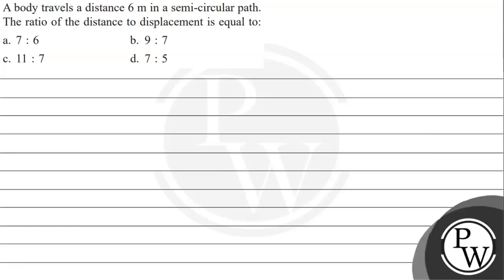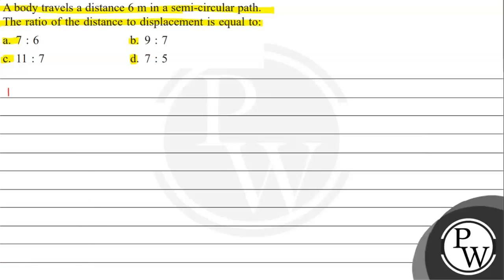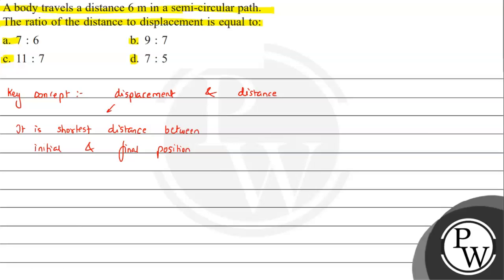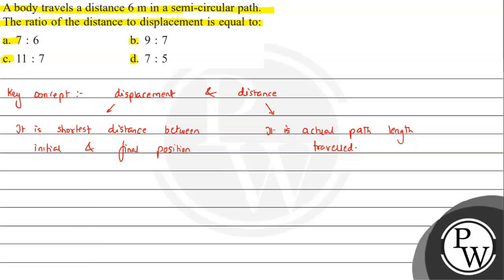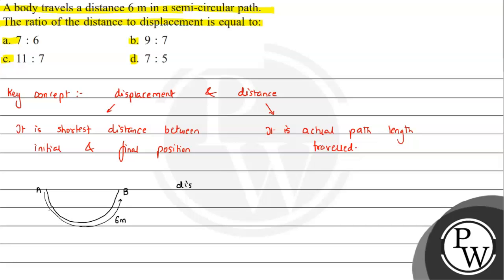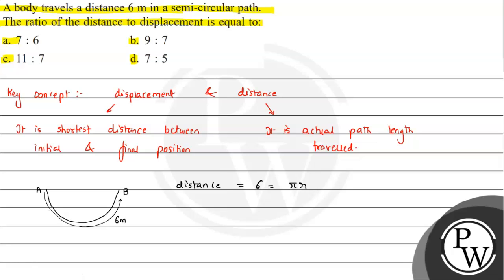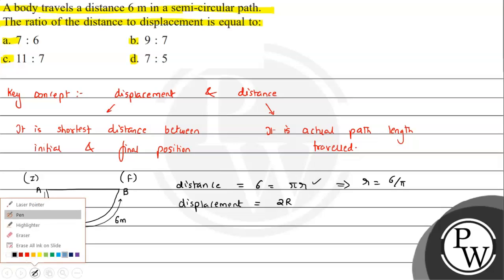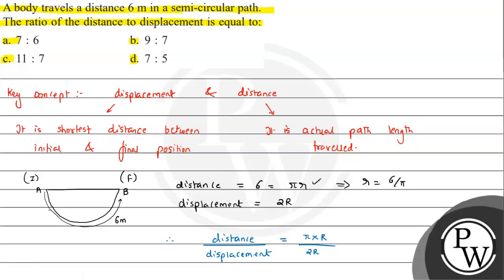A body travels a distance \( 6 \mathrm{~m} \) in a semi-circular path. The ratio of the distance...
A body travels a distance \( 6 \mathrm{~m} \) in a semi-circular path. The ratio of the distance to displacement is equal to:
a. \( 7: 6 \)
b. \( 9: 7 \)
c. \( 11: 7 \)
d. \( 7: 5 \)